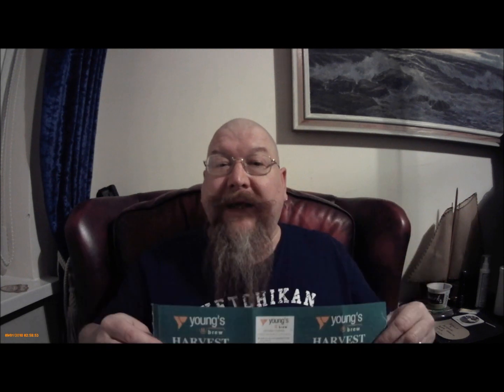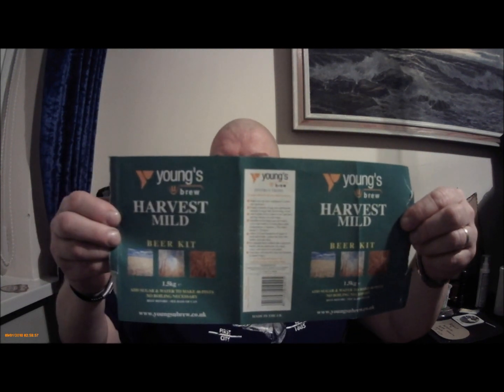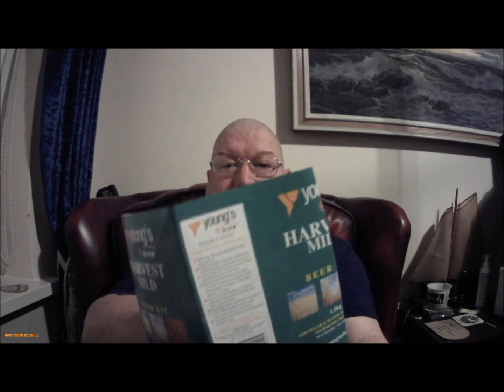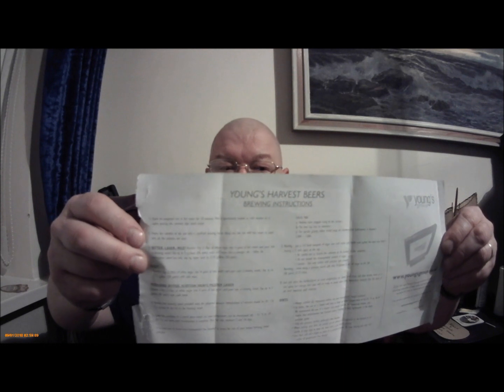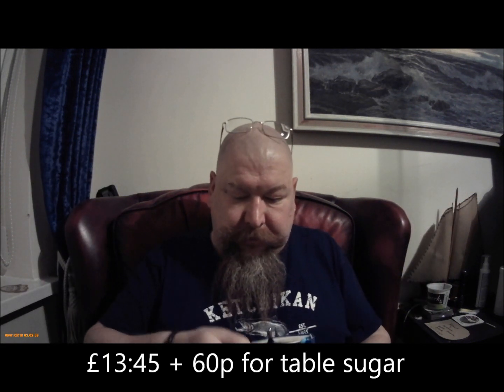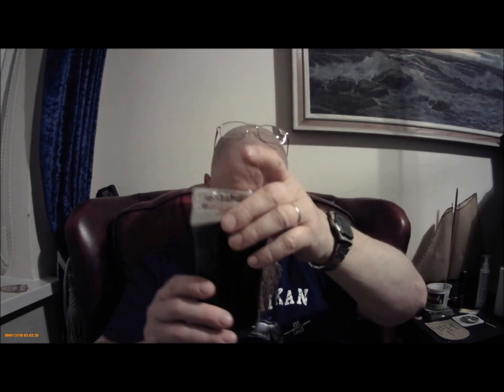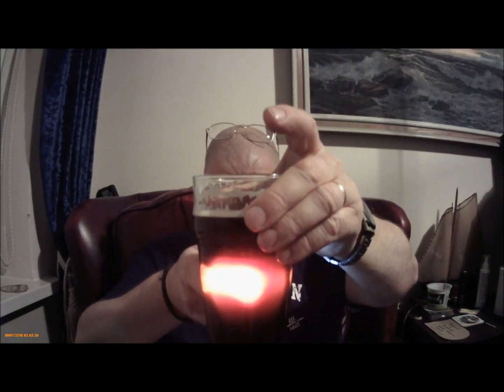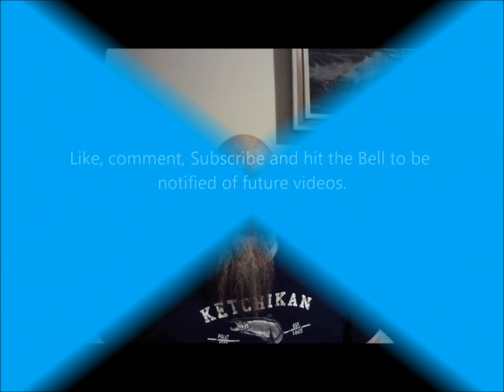Young's Harvest Mild Taste Test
Young's Harvest Mild Beer Kit Review.

While ordering some supplies from The Hop Shop (my online go to shop these days) I decided to stick one of these in the basket. Yet another one I've never done before, it's an kit and kilo so cheap (ish) and cheerful (?)

You can find me on Facebook; 😉, but you will need to be patient as I don't get on too well with Facebook 🤭 (I have tried recently and I am still bewildered by it 🤭) . It may be a good idea to post a comment on a recent YouTube video of mine to give me a nudge in the right direction 😉.

Cheers, Schnuz.